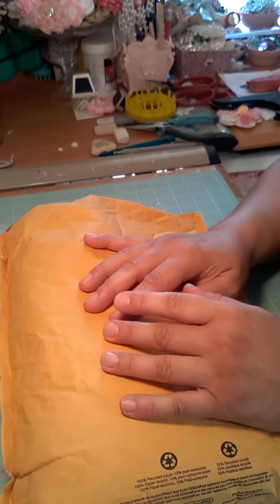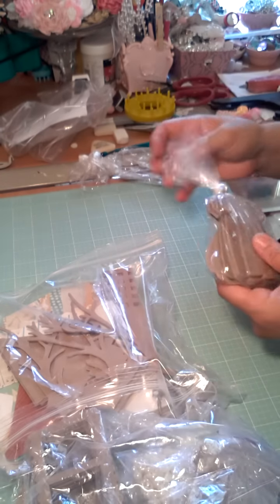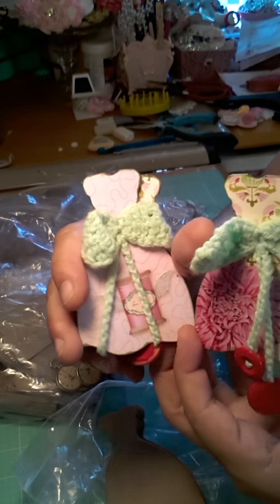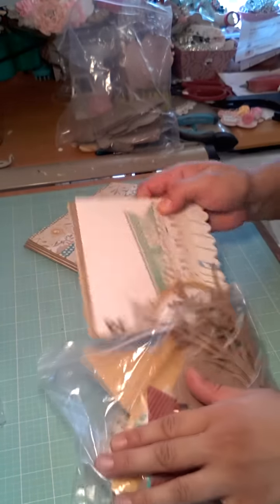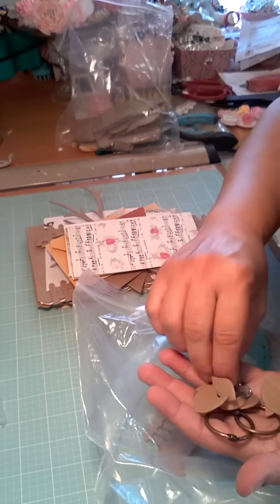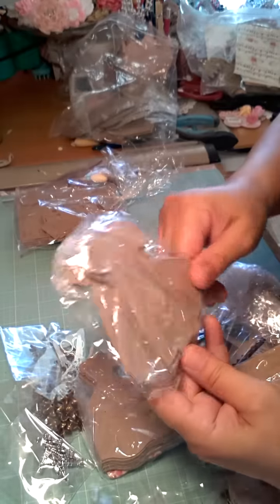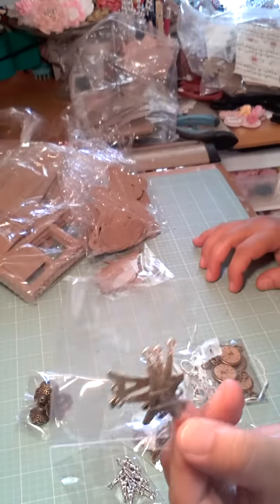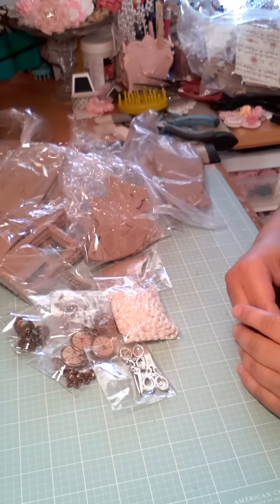AWESOME DT PACKAGE CONTENTS SHARED!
Hello crafty peeps, please check out this video of just a sampling of the goodies Gladys sends me to create with from her store: